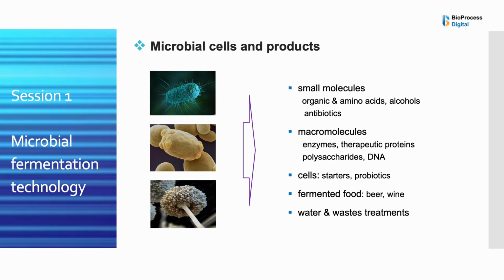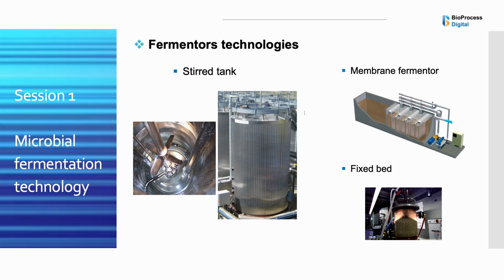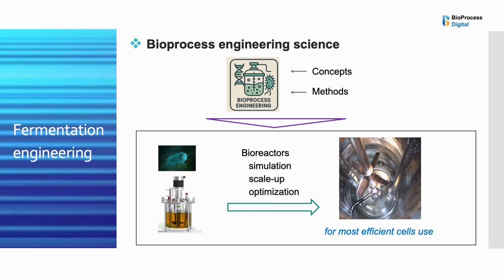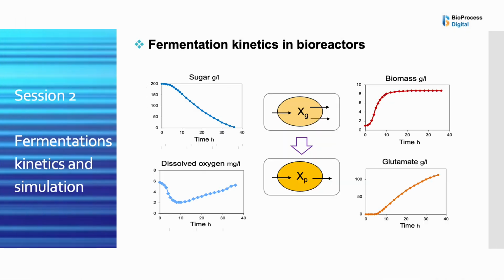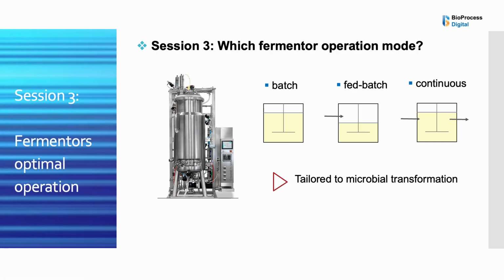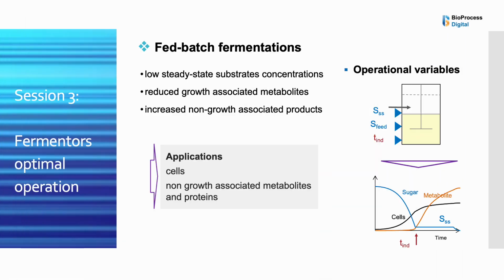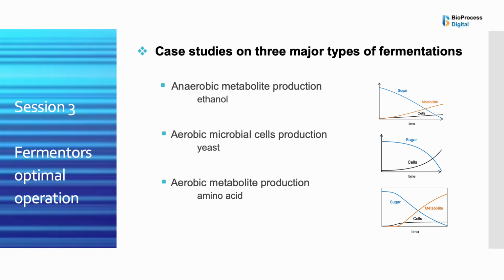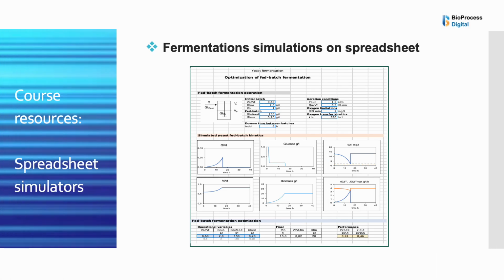Online course Introduction to microbial fermentation technology and engineering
This introductory short course is designed for students and professionals new to the field of microbial fermentation.
It provides a comprehensive review of the fermentation technologies used for the production of microbial cells, metabolites and proteins, in the food, chemical, pharmaceutical and environmental industries.
The course also introduces the concepts and methods used by bioprocess engineers to simulate, scale-up and optimize microbial fermentations. It outlines the rationale behind selecting the most appropriate mode of operation—batch, fed-batch, continuous- of microbial fermentors.